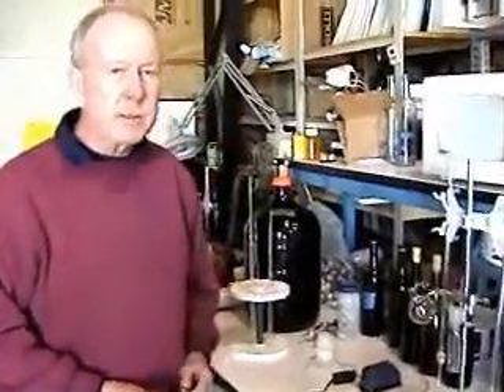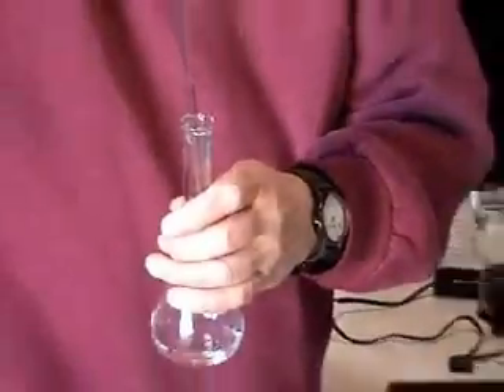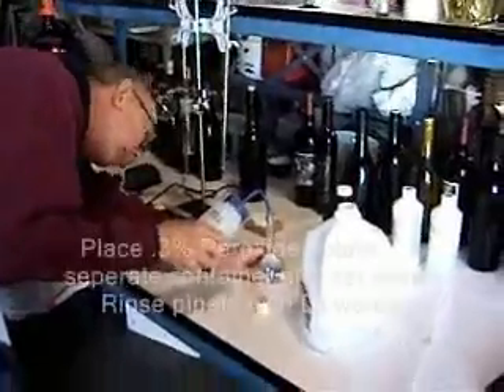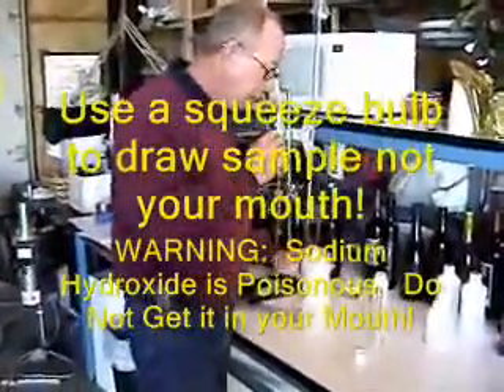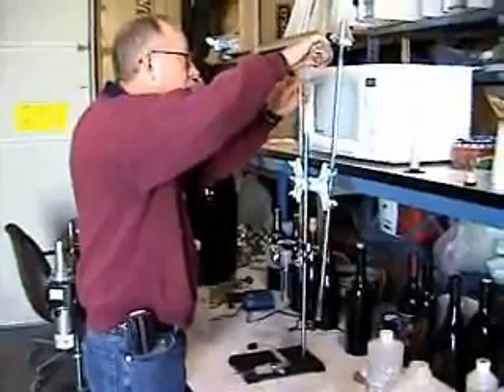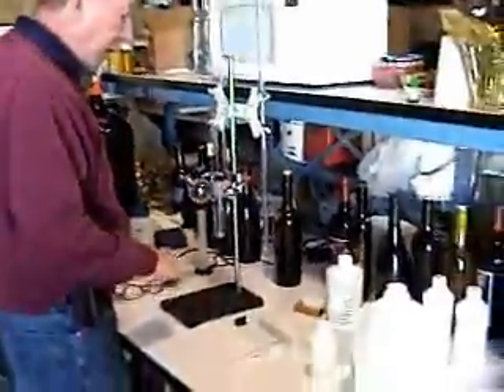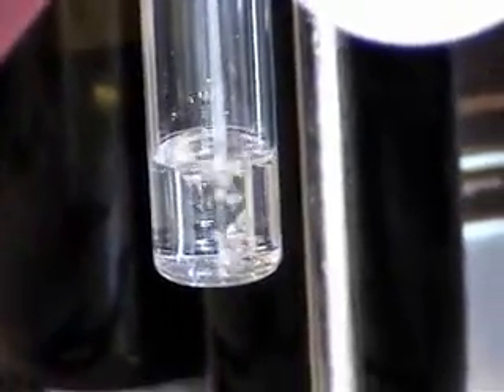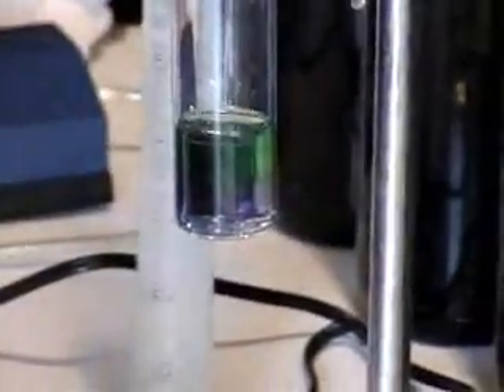Free SO2 Part A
Wine Analysis - Measuring S02 with our aeration-oxidative test kit